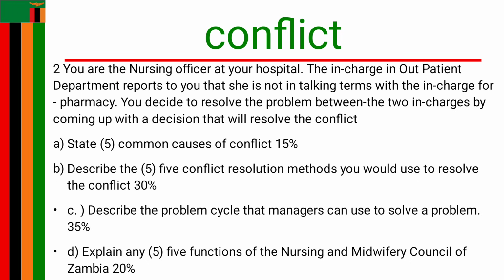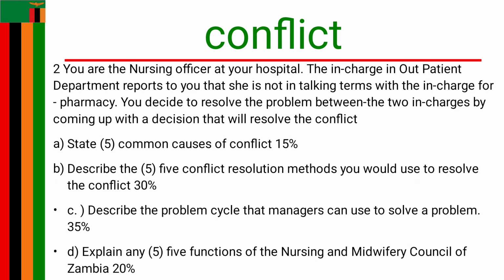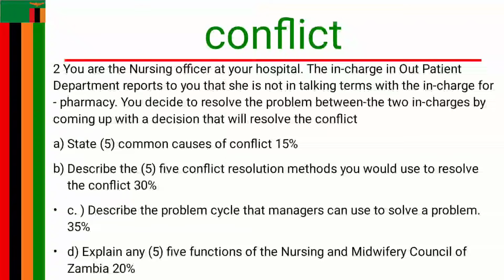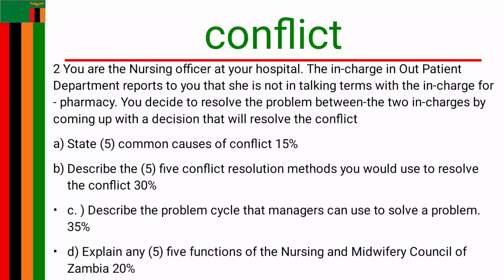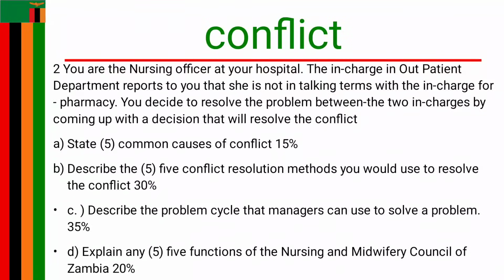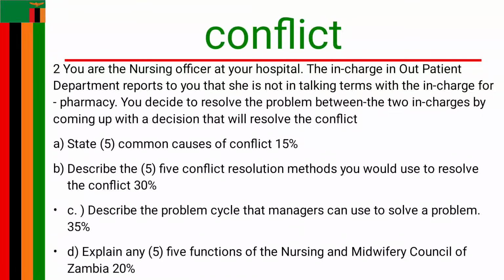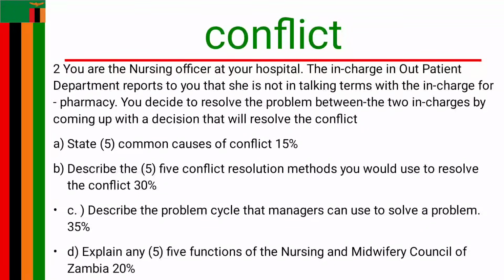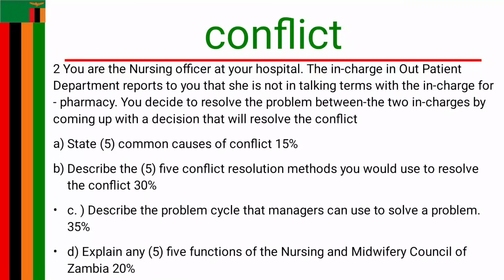Conflict resolution LMG